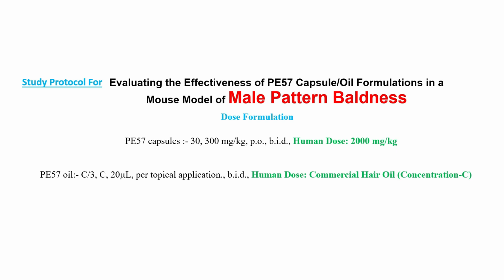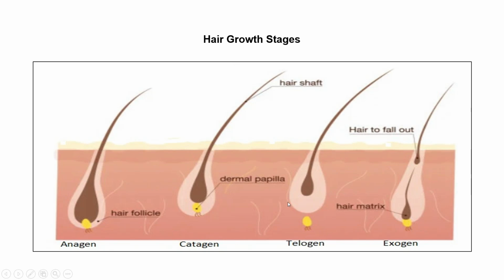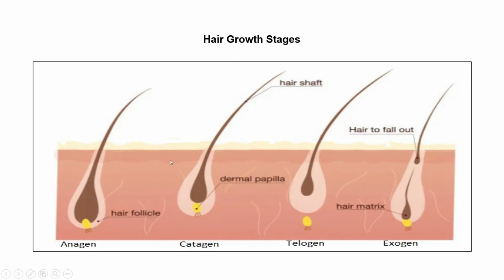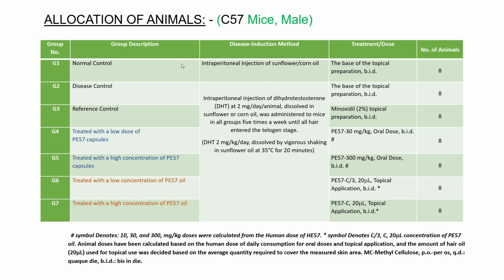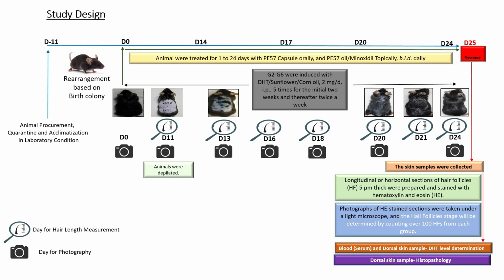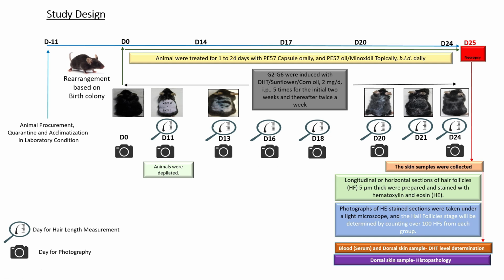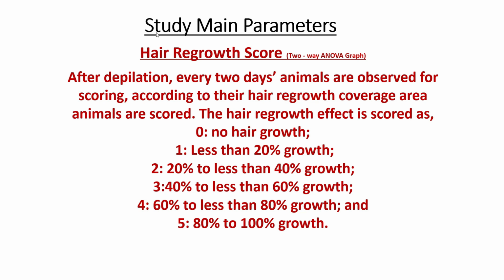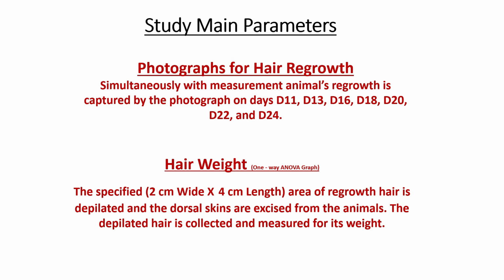Male Pattern Baldness Protocol: New Tricks for Effective Results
Description:
Dive into our comprehensive guide on conducting effective animal studies for male pattern baldness. This video covers everything you need to know about designing and executing a successful research protocol, including:

-   Study Protocol Overview:   Detailed steps for setting up and running your experiment.
-   Animal Selection:   Guidance on choosing the right animals, such as rodents, for reliable and relevant results.
-   Experimental Parameters:   Key factors to monitor, including hair length, weight, and growth stages.
-   Considerations:   Important points to keep in mind to ensure the validity and accuracy of your study.
-   Step-by-Step Outline:   A clear, step-by-step guide through the entire experimental process.
-   Measurement Techniques:   How to measure hair length accurately and the best practices for photographing hair growth.
-   Hair Weight Measurement:   The significance of hair weight as a parameter and how to measure it.
-   Histopathology:   Studying hair follicles under the microscope to understand the effects of treatments.
-   Hair Growth Stages:   An explanation of the hair growth cycle stages—anagen, catagen, telogen, and exogen—and their importance in the study.
-   Full Hair Cycle:   Understanding the complete hair growth cycle for better analysis and results.

Join us to explore these new tricks and techniques that can make your research on male pattern baldness more effective and insightful.